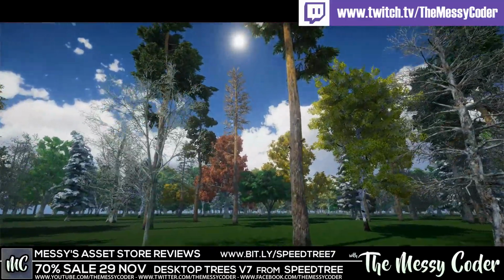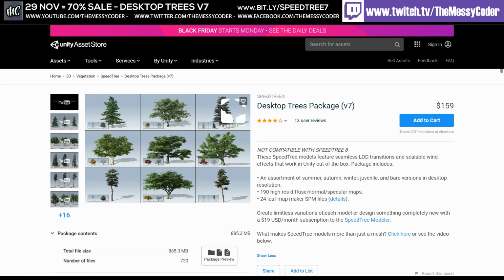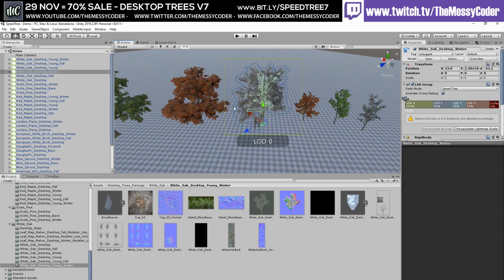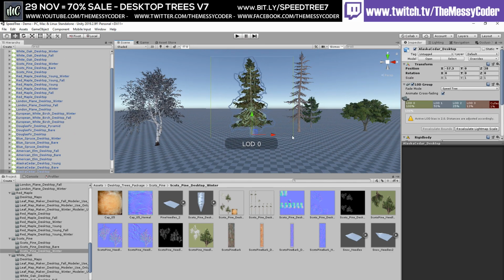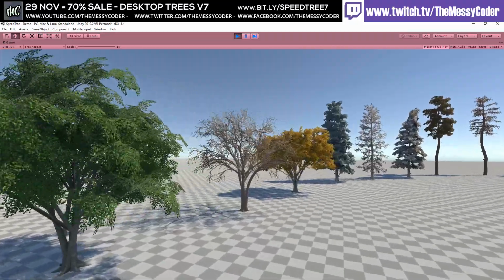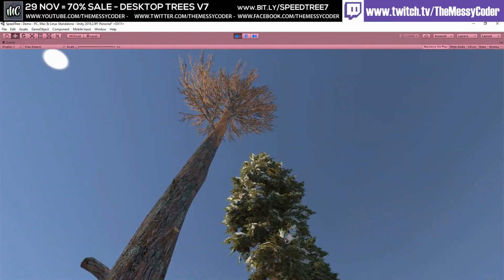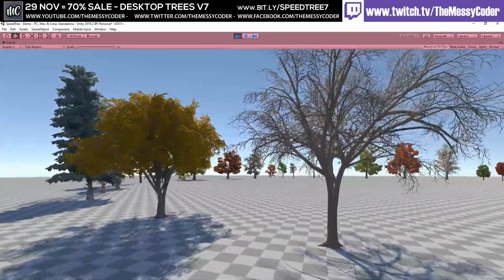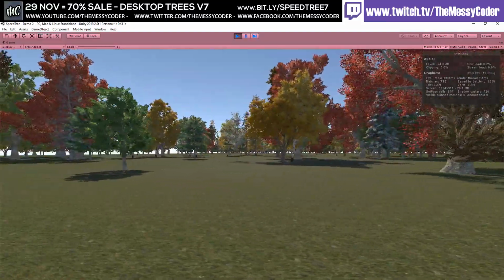Unity Asset Reviews - SpeedTree Desktop Trees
NOT COMPATIBLE WITH SPEEDTREE 8
These SpeedTree models feature seamless LOD transitions and scalable wind effects that work in Unity out of the box. Package includes:

• An assortment of summer, autumn, winter, juvenile, and bare versions in desktop resolution.
• 190 high-res diffuse/normal/specular maps.
• 24 leaf map maker SPM files

This was a gifted pack from the publishers. Many thanks! I appreciate you supporting reviewers to be able to check out your work.